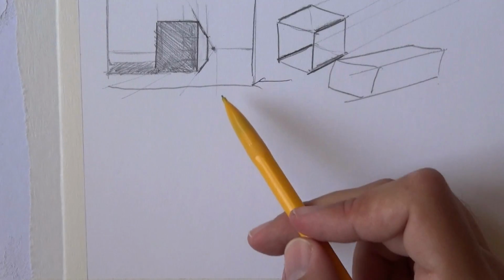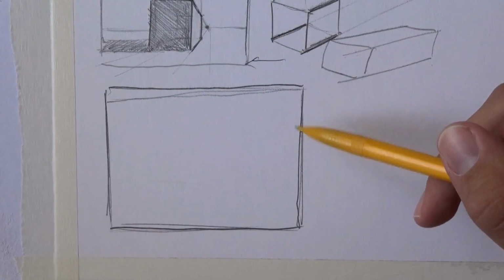How to Draw 3D Shapes: Cube (With Shading and Perspective!)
Hi friends!

In today's video I want to return to drawing three-dimensional shapes. Following some of the questions from the previous video, I wanted to focus this time on one shape - the cube.

In this video I'll elaborate on how to draw the cube from many angles, then we'll talk about adding light and shadow to the cube, and finally we'll take a look at perspective. I will show you a few useful exercises for applying everything I show in this video.

TIME-STAMPS:

02:16 - Intro to the lesson
02:48 - How to draw a cube in multiple angles
10:28 - Light and shadow
19:07 - Perspective

*** MUSIC CREDITS ***